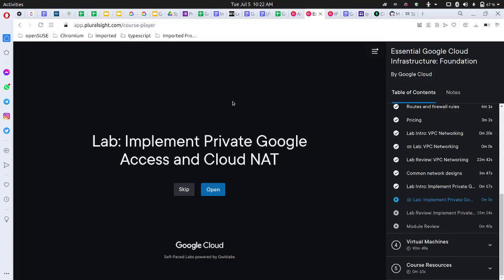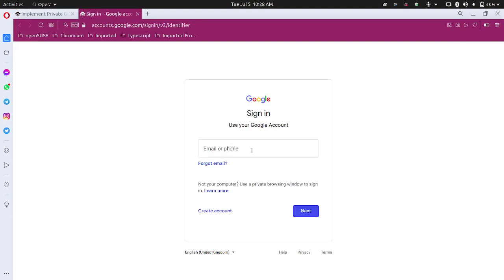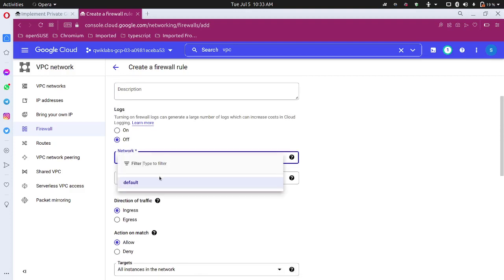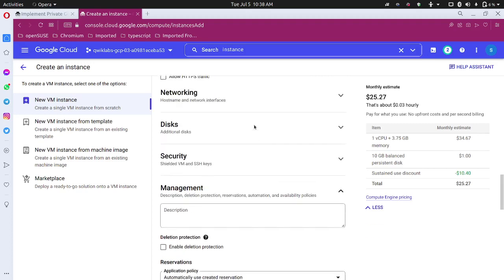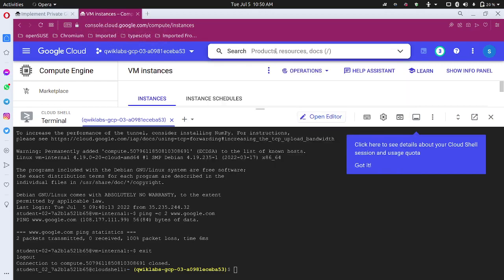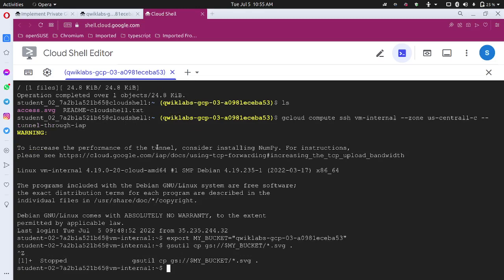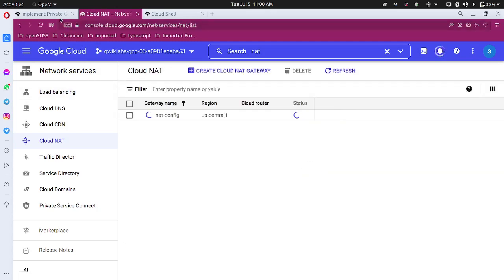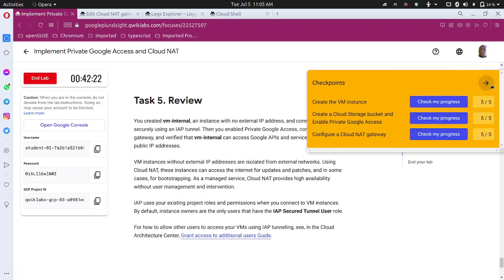GADS 2022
Lab: Implement Private Google Access and Cloud NAT